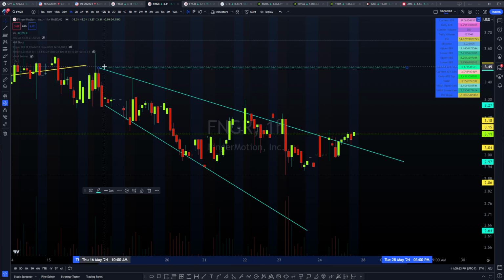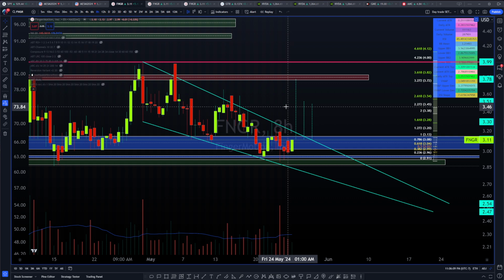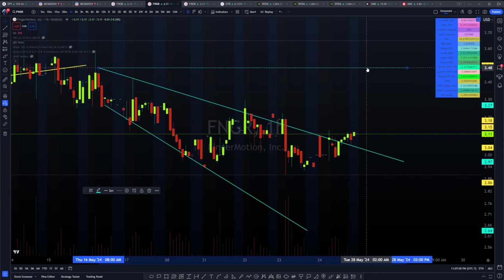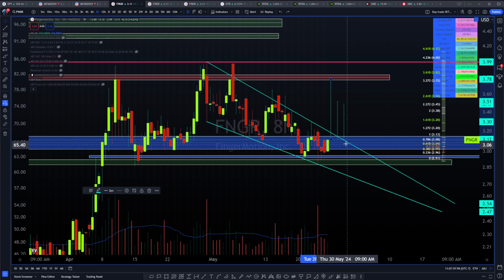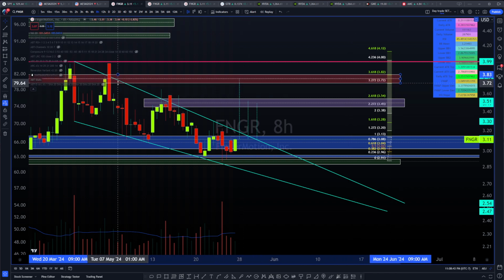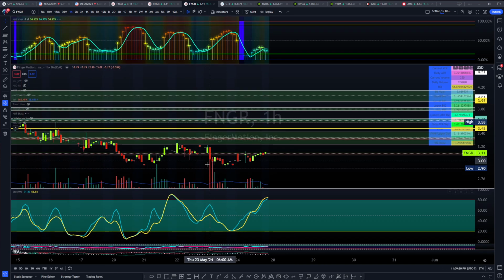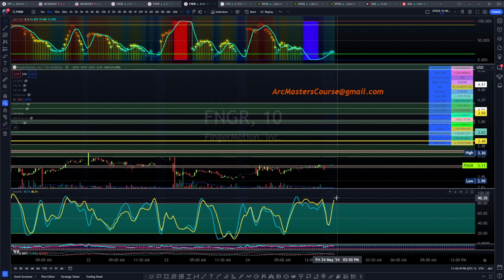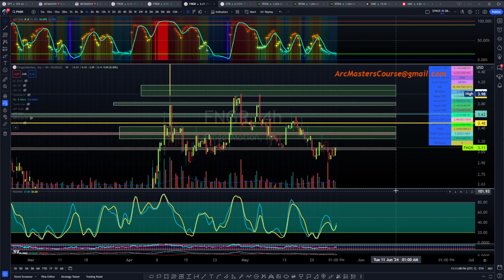$FNGR Bullish Bi Formation Break Out! WTACH NOW!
- ARCa.

Arca's Educational Recomendations: